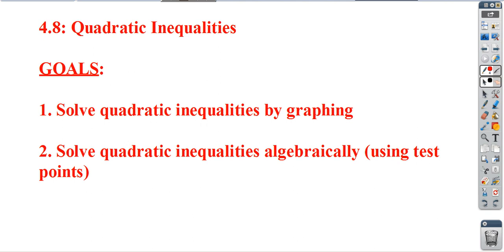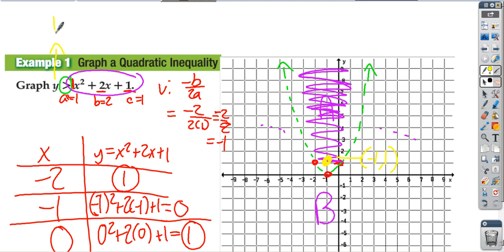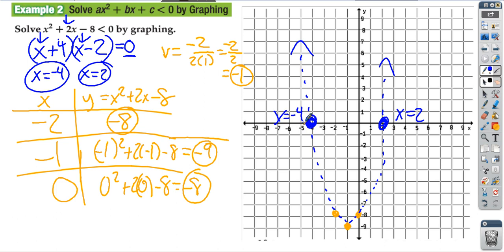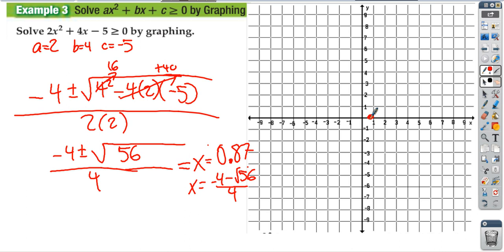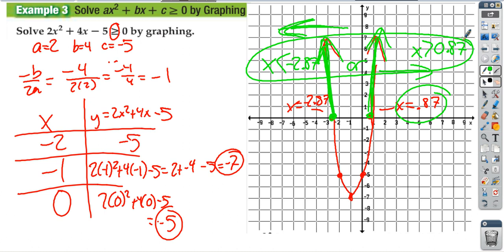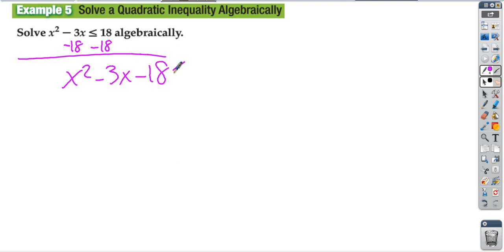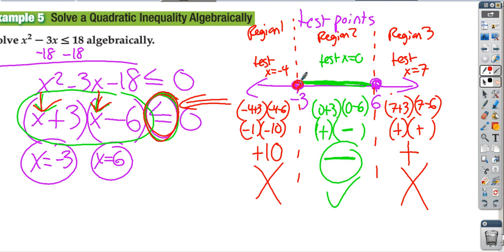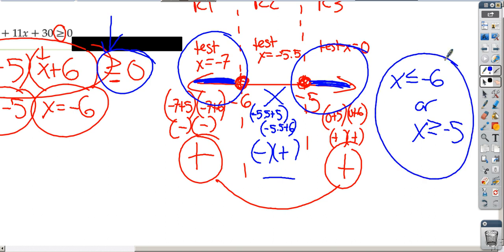4.8: Graph and Solve Quadratic Inequalities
graph quadratic inequalities